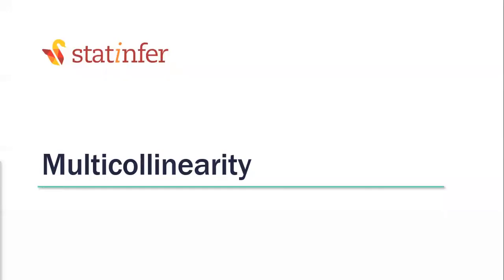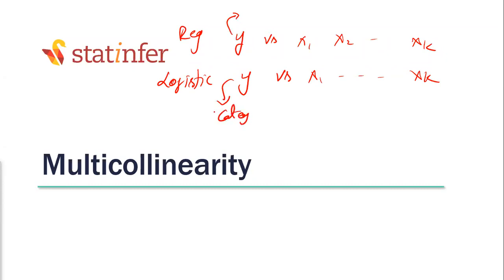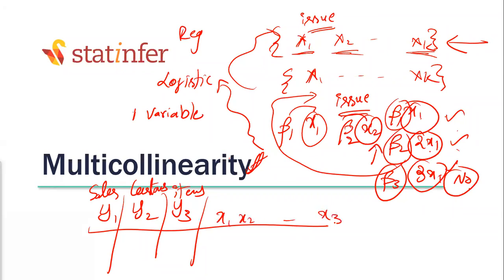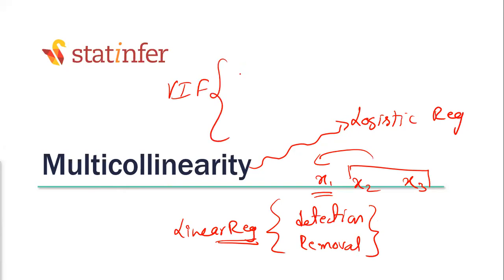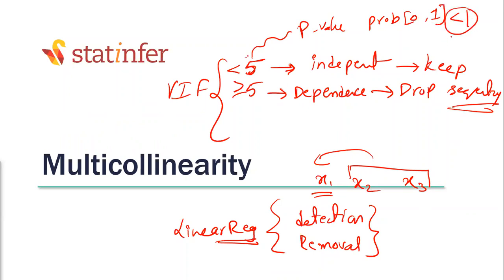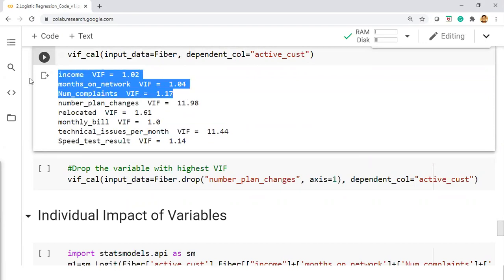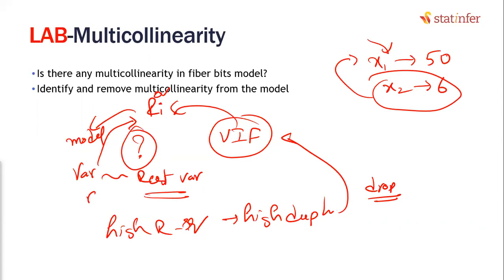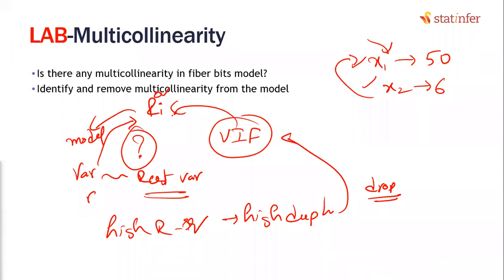Video-7 : Multicollinearity (Session - Logistic Regression)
Code file